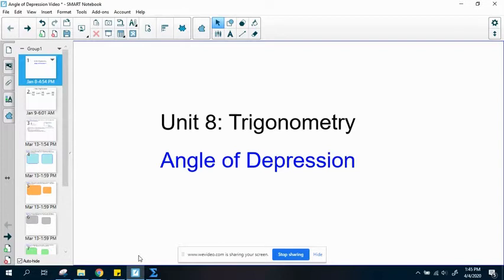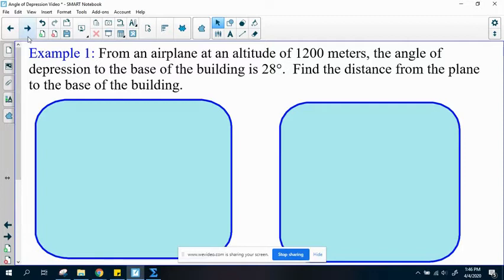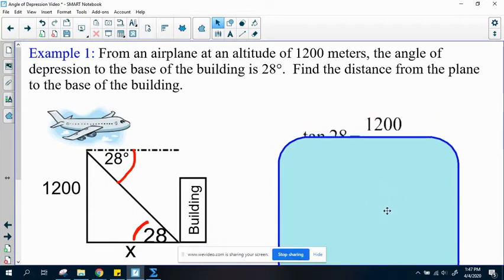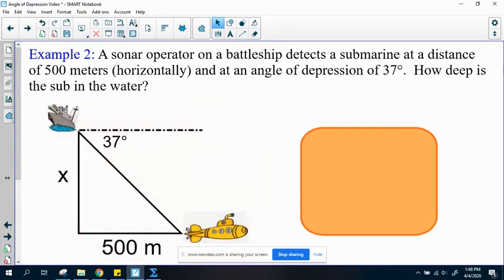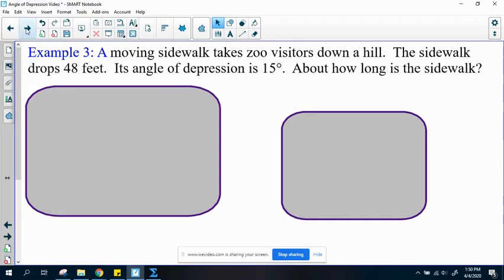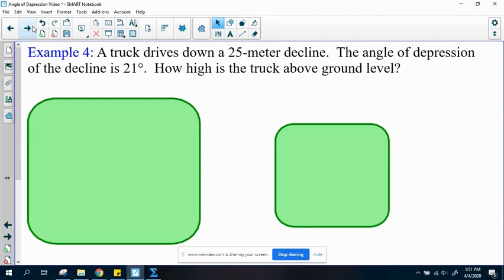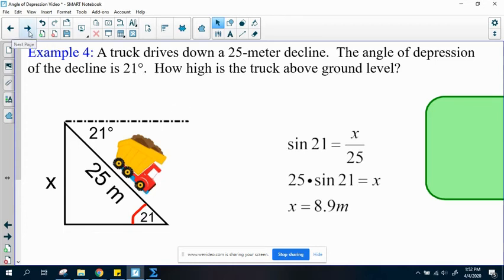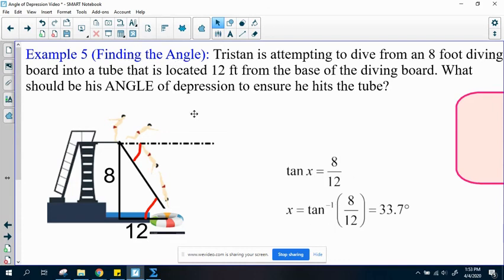Angle of Depression